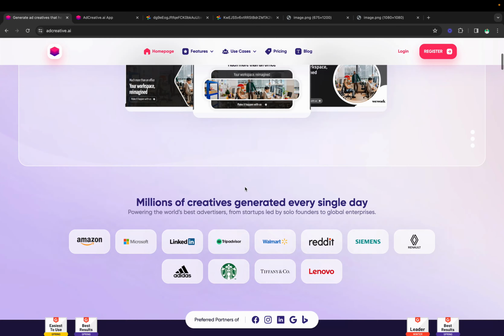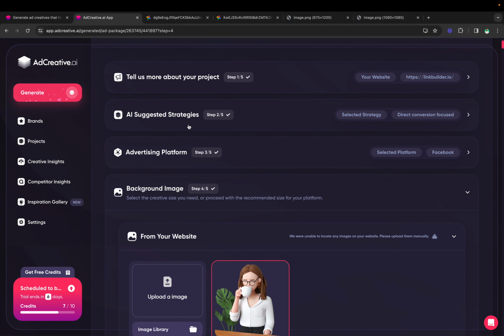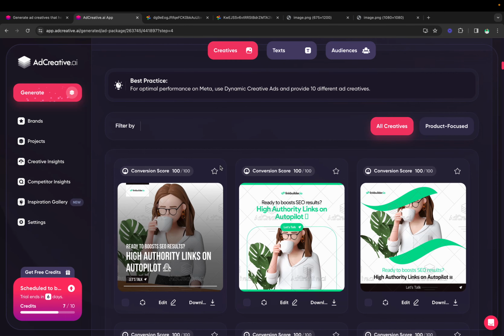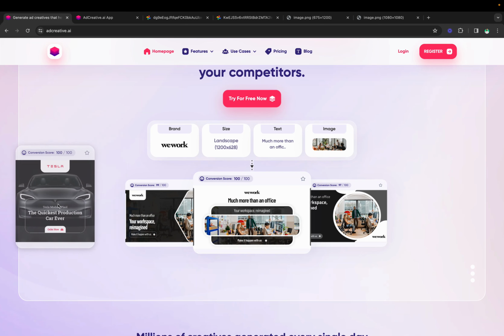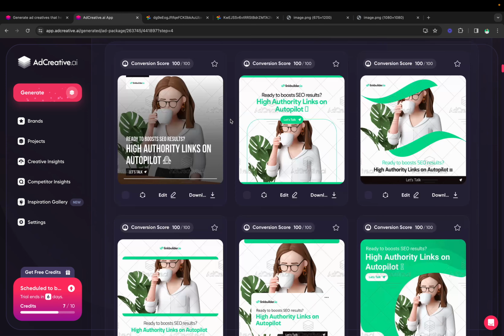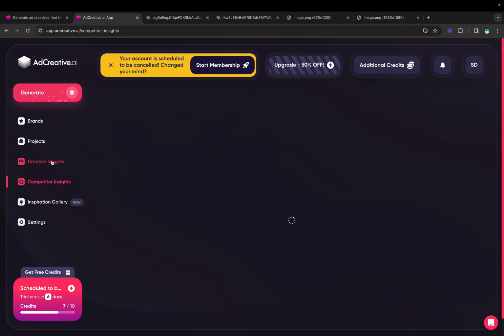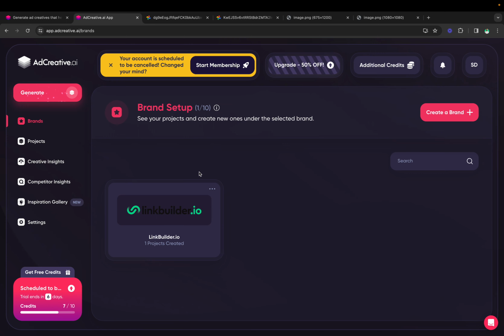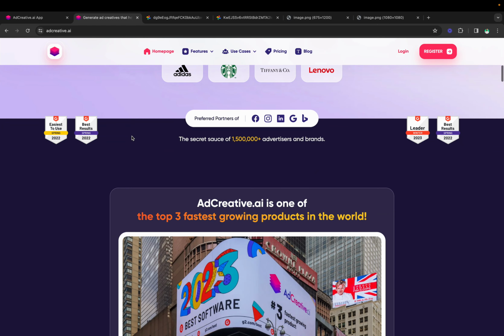AdCreative.ai (Review) - AVOID THIS TOOL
This platform has a lot of potential, but in it's current state AdCreative.ai just isn't adding any value to marketers! It doesn't speed up the ad creative process, it just generates some pretty flimsy looking variations based upon user input.